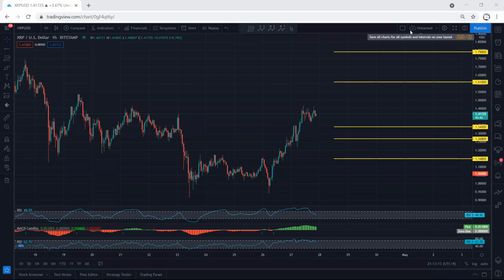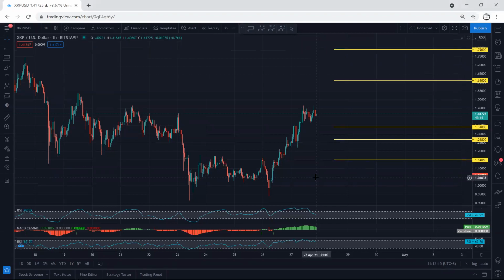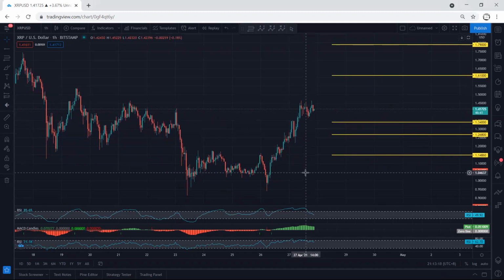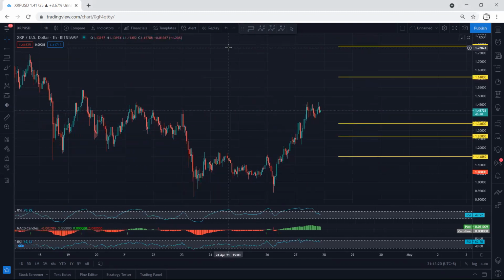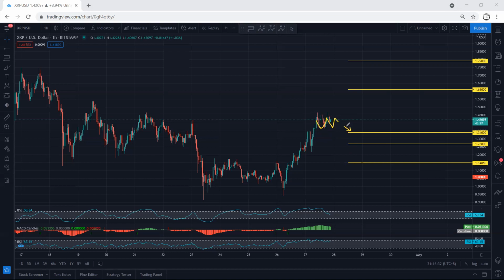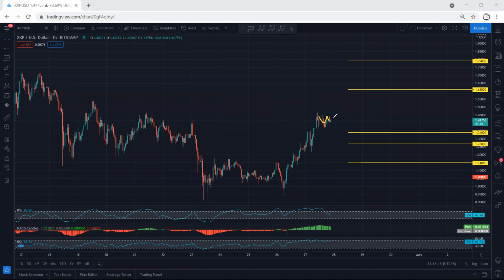XRP - Ripple Technical Analysis for April 27, 2021 - Ripple - PRICE UPDATE 2